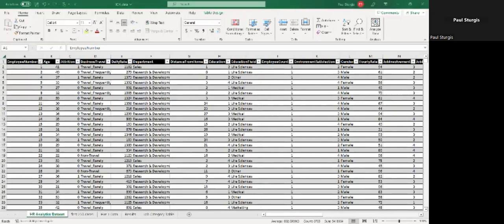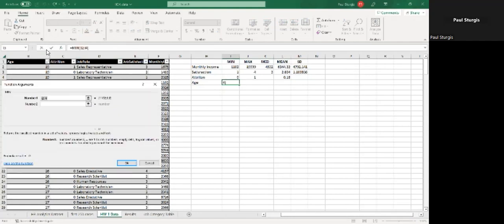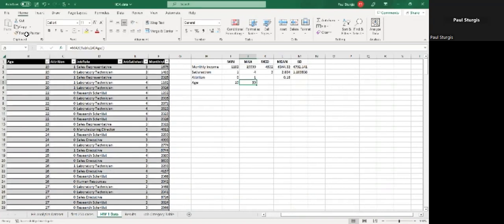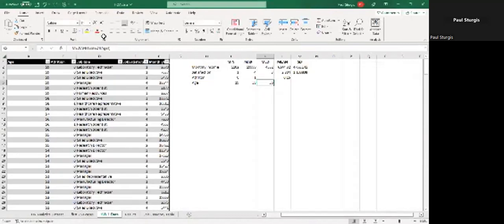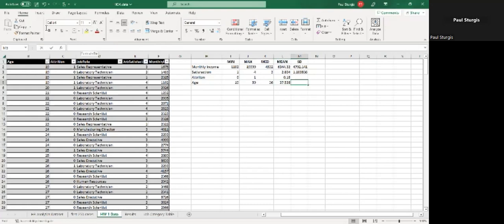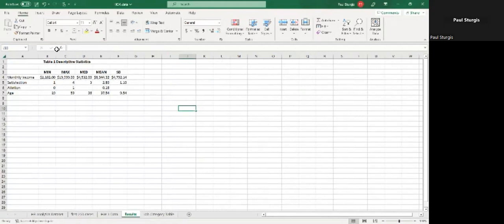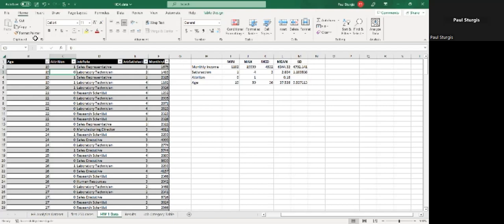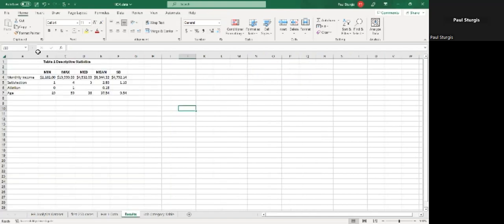Homework 1 Part 2